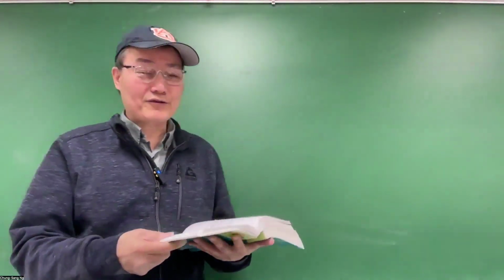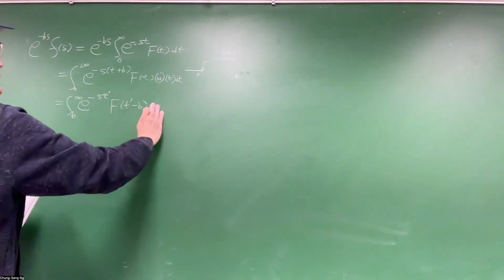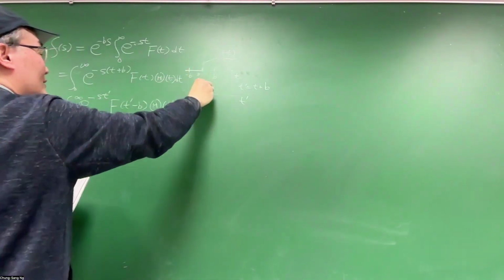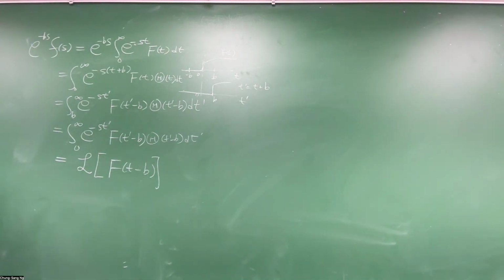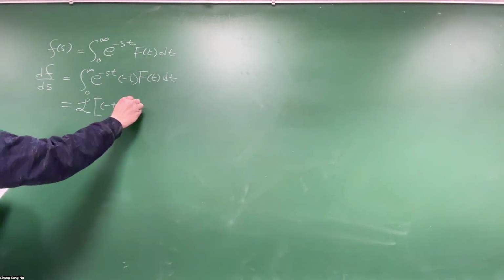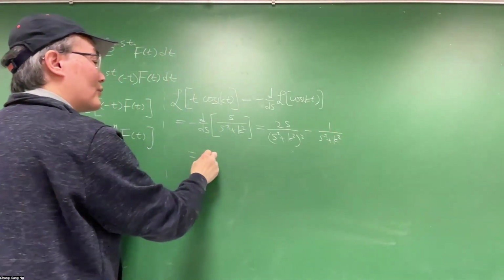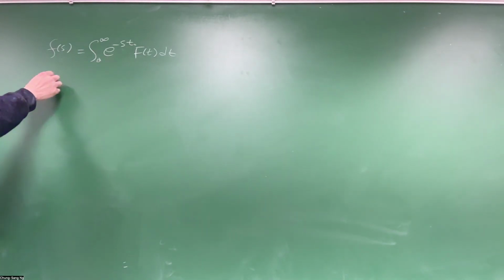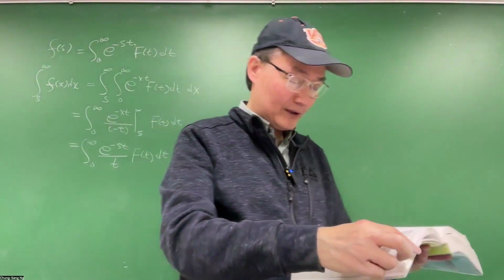Arfken Section 20.8 Properties of Laplace Transforms - Translation, Derivative, and Integration